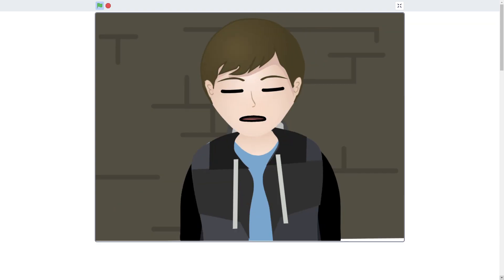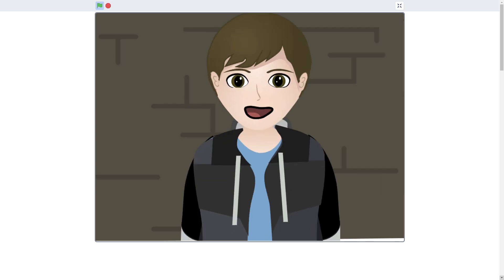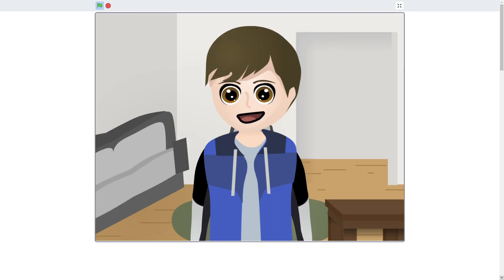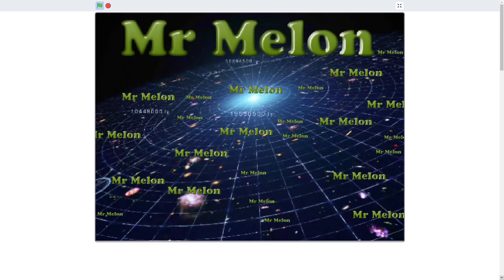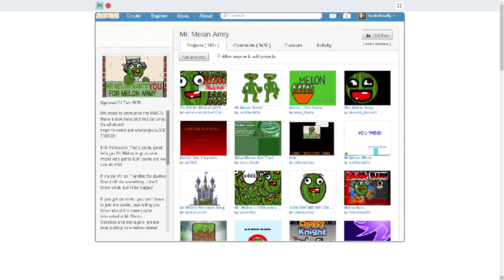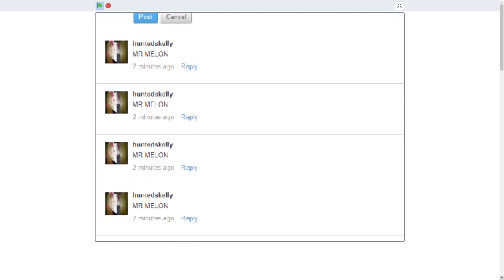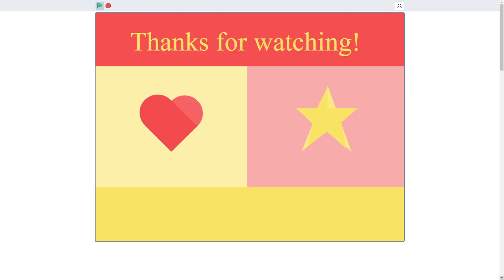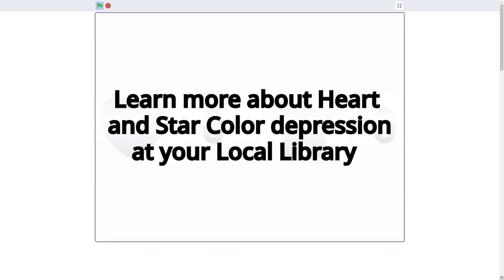Randomation Compilation Ep-1 Scratch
It won't make sense if you don't do scratch